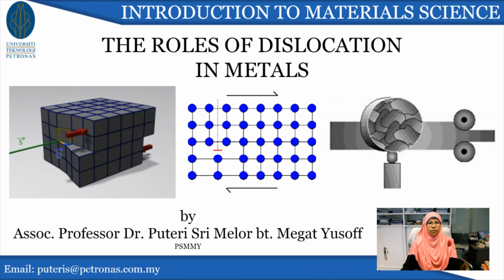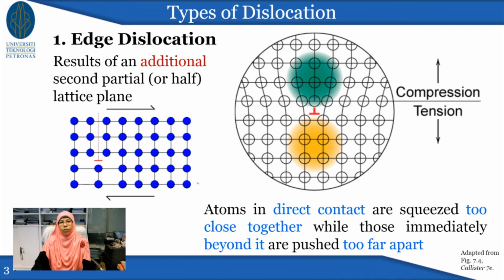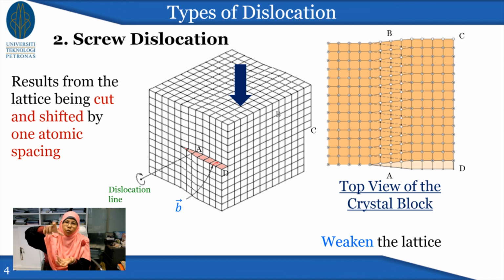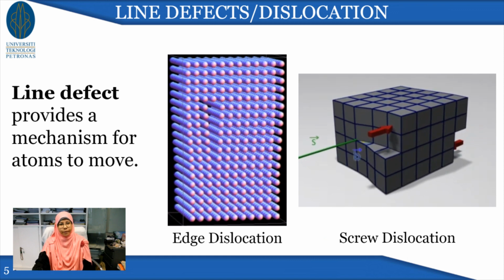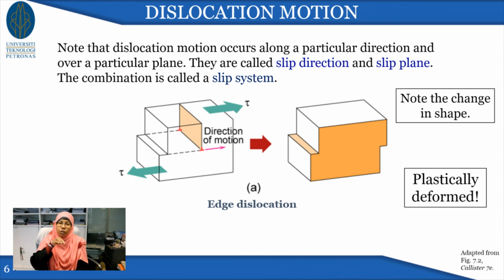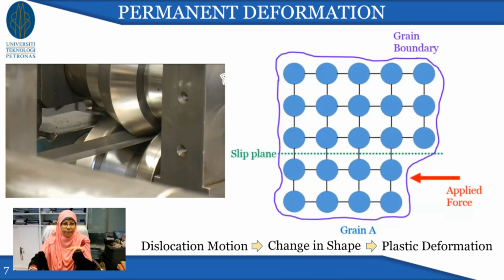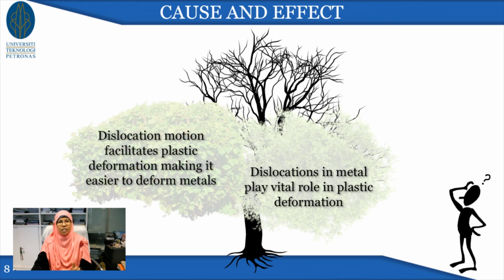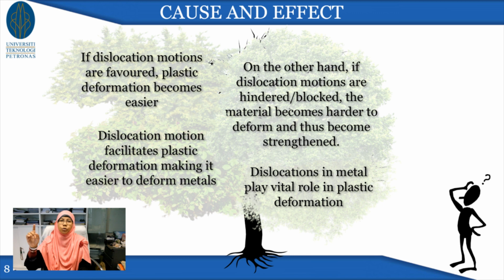Relationship between Dislocation Motion and Plastic Deformation